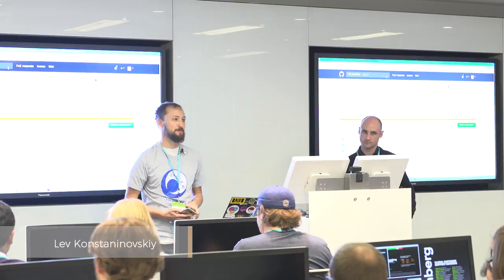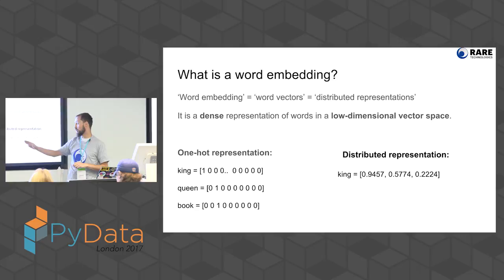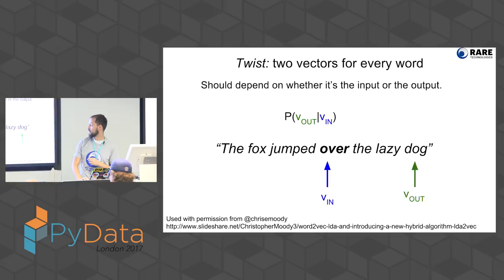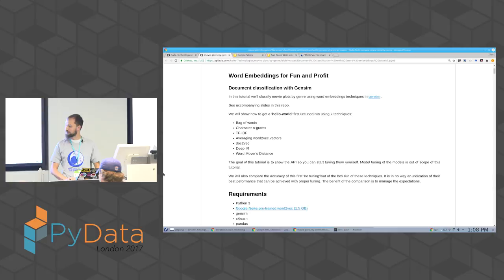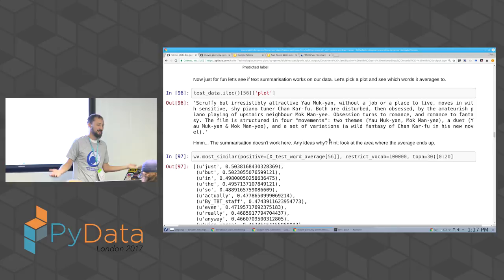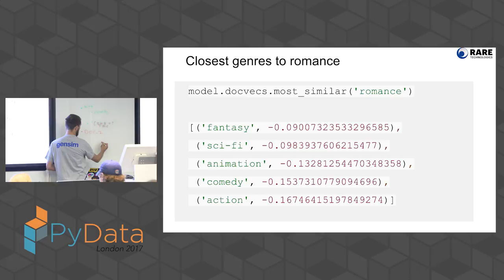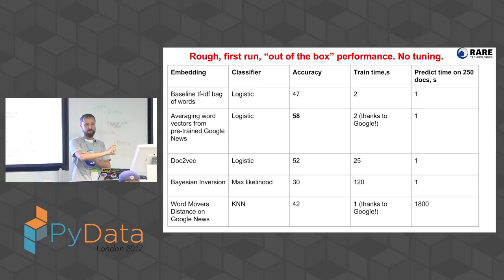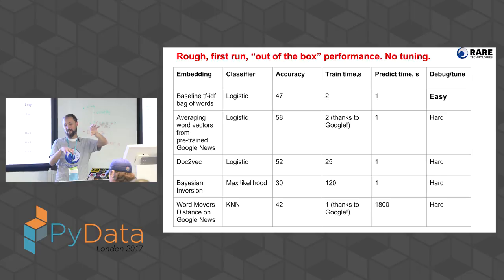Lev Konstaninovskiy - Word Embedding For Fun and Profit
Filmed at PyData London 2017

Word Embedding For Fun and Profit

We aim to be an accessible, community-driven conference, with novice to advanced level presentations. PyData tutorials and talks bring attendees the latest project features along with cutting-edge use cases. 00:00 Welcome!
00:10 Help us add time stamps or captions to this video! See the description for details.